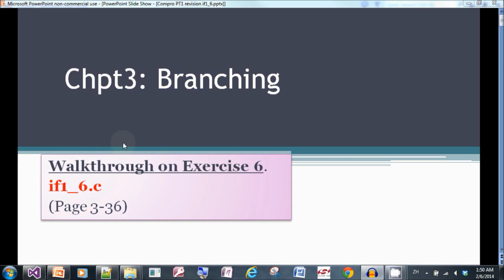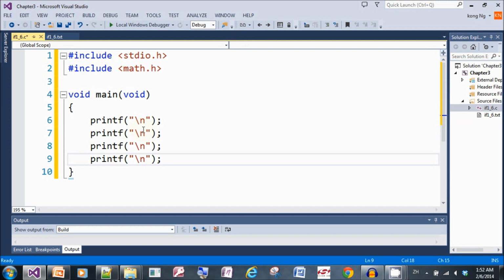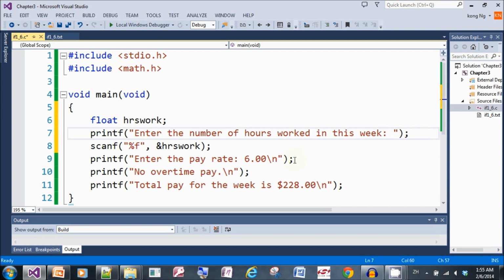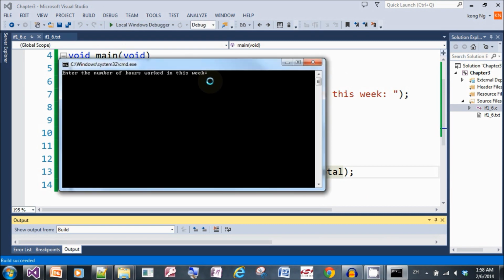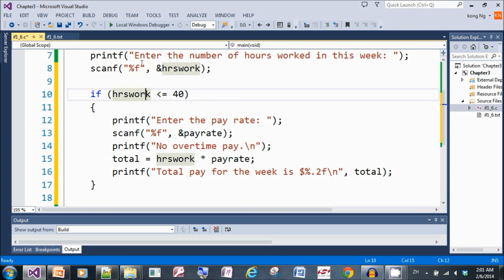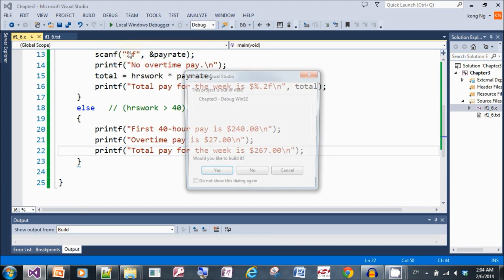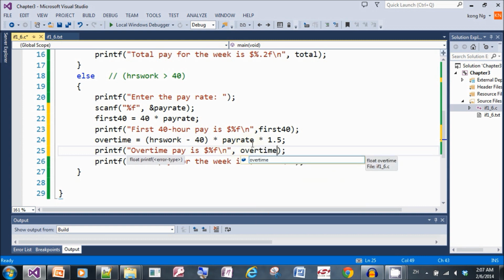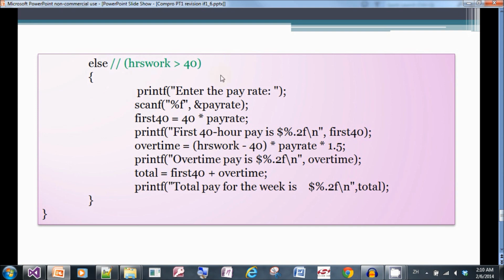Walkthrough if1 6c